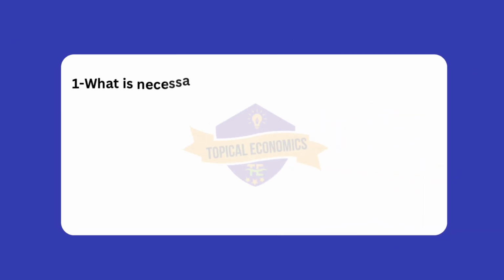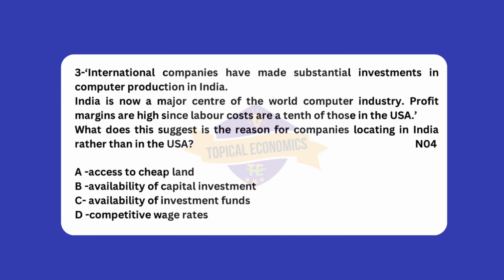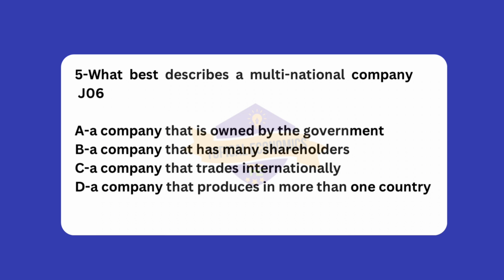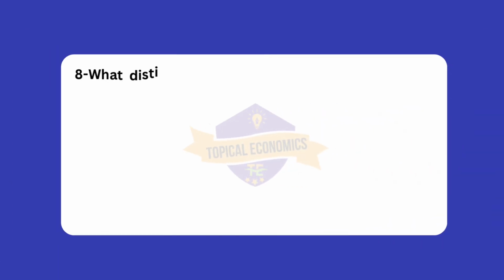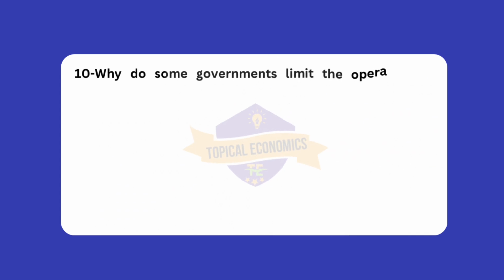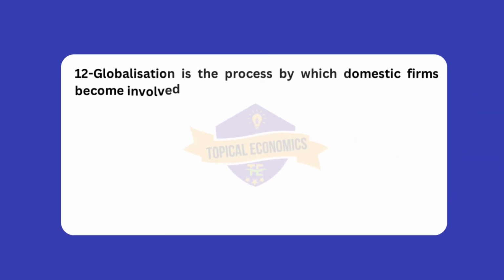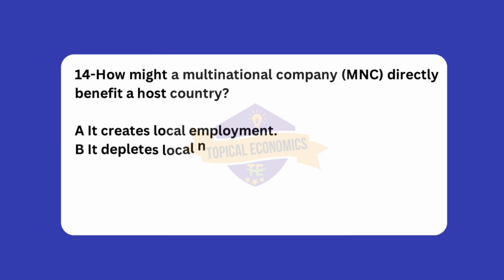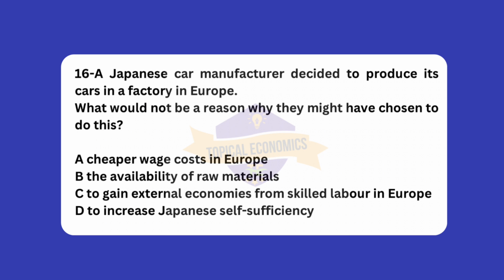Multinational Companies (MNC’s) | SOLVED TOPICAL PAST PAPERS | MCQ’s | IGCSE ECONOMICS (0455)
Welcome to @TopicalEconomics ! In this video, we will dive into the topic of Multinational Companies (MNC’s) as a part of Cambridge IGCSE Economics, (0455) curriculum. You will find a series of past paper Multiple Choice Questions (MCQ’s) designed to help you prepare for your exam.

What you will learn:
Key concepts related to MNCs and their role in the global economy
Strategies for tackling MCQ effectively
Insights from past paper questions to enhance your understanding.

Whether you are revising for IGCSE exams or looking for additional practice, this video is packed with valuable information to help you succeed.